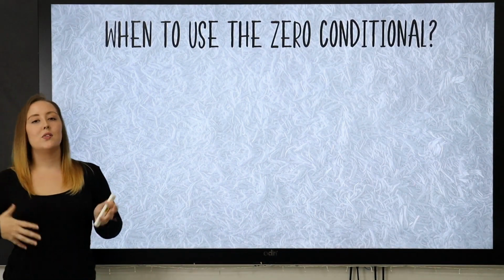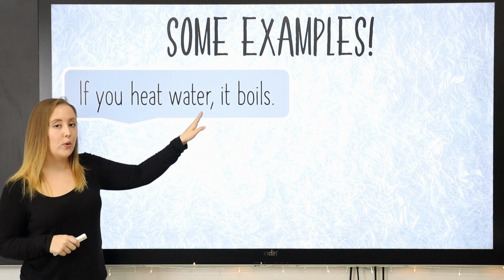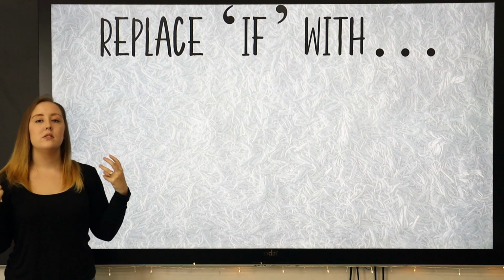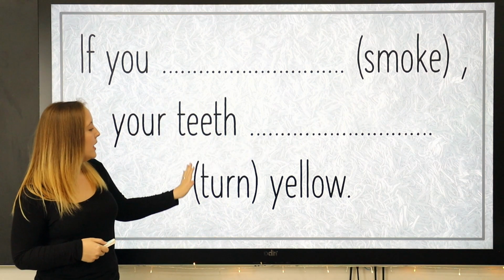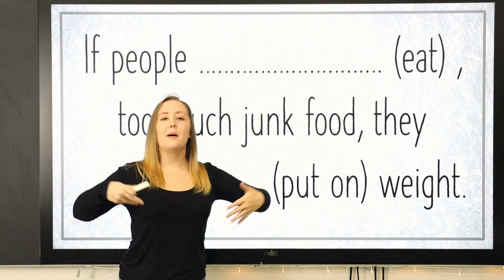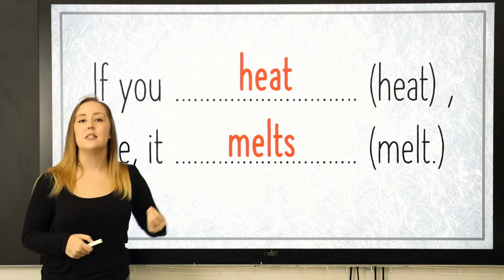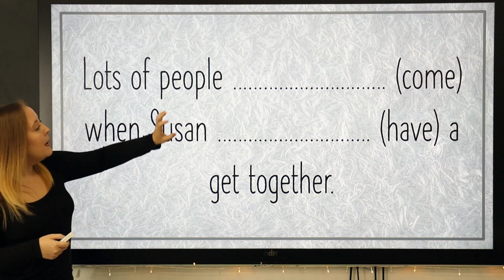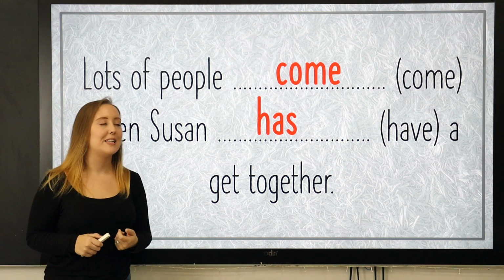Zero Conditional | Grammar | Learn English | English with Kayleigh | Condicionales en Ingles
In today’s video, we learn how to use the zero conditional in English! We also have some questions for you to try at the end! We hope it helps 🌷